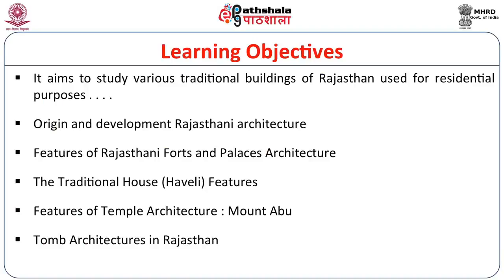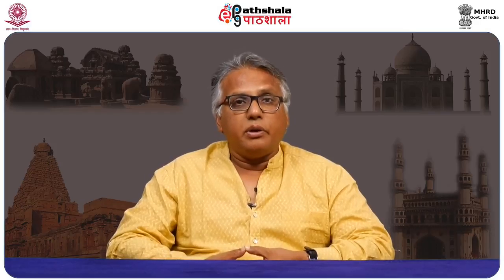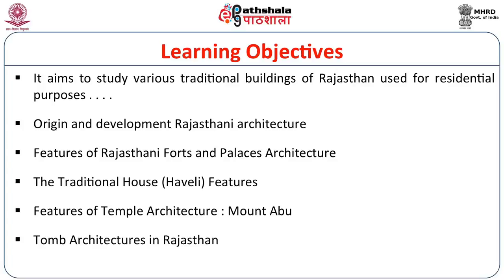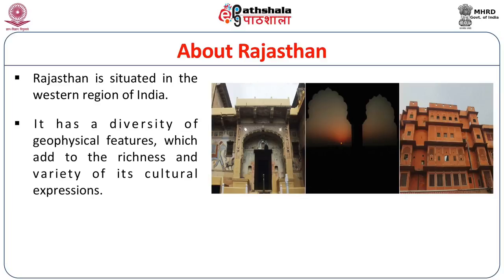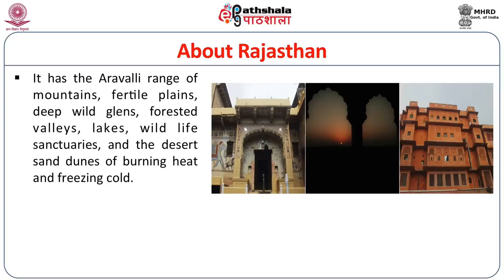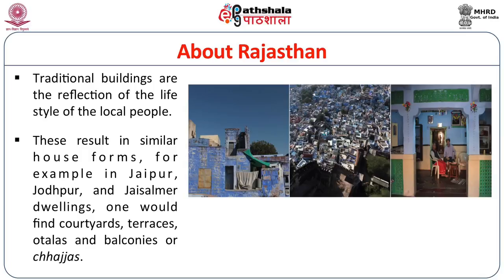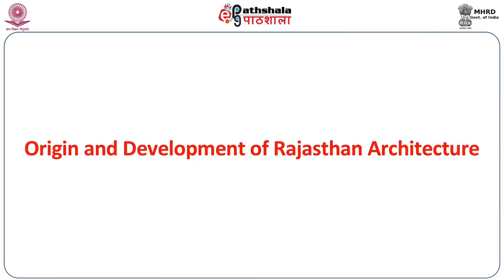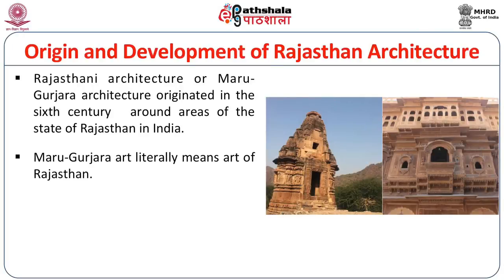Architectures of Rajasthan